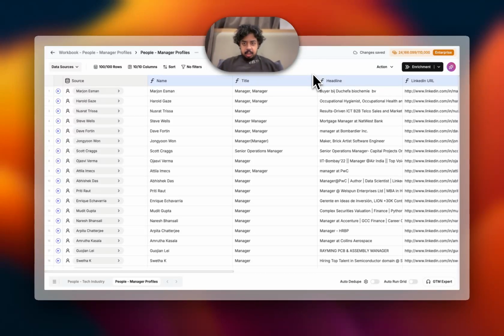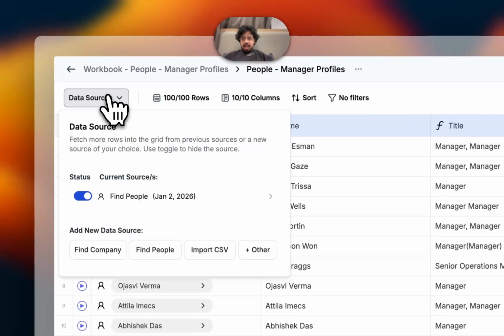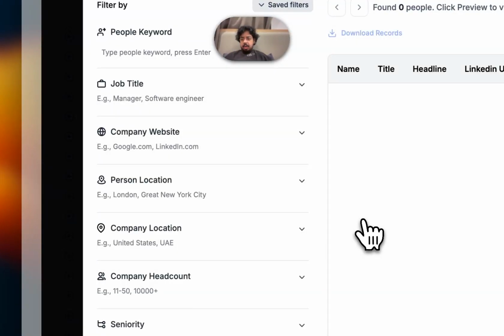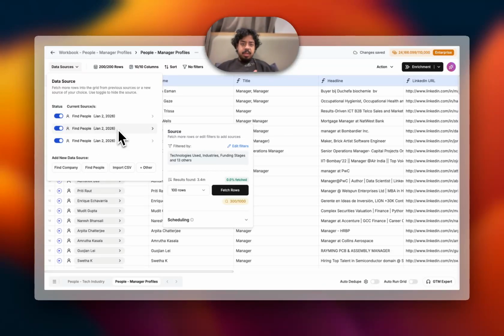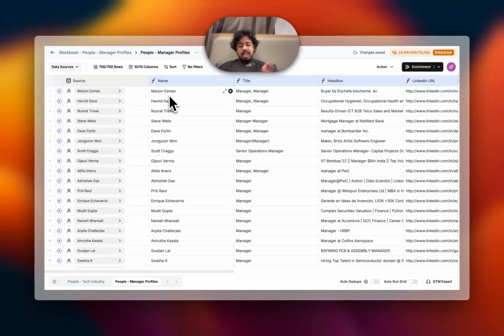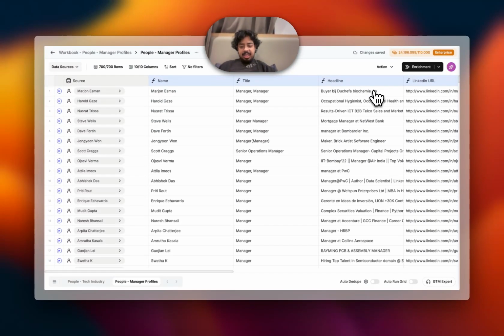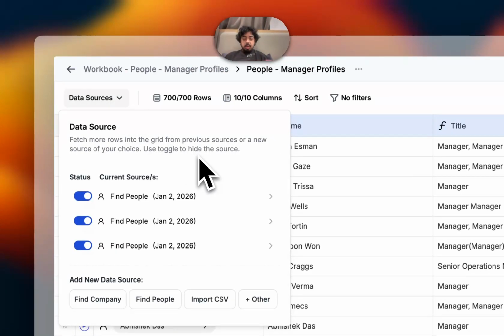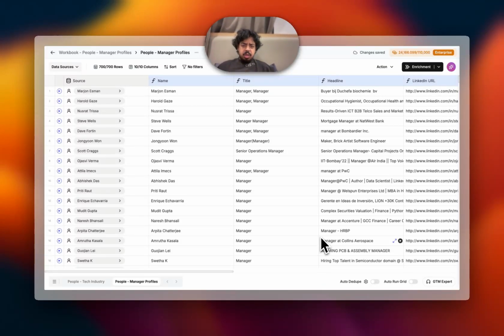Adding New Sources or Rows to Grids | Converting to Workbook on Bitscale